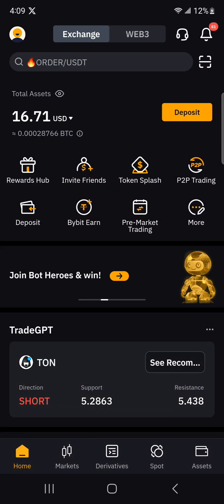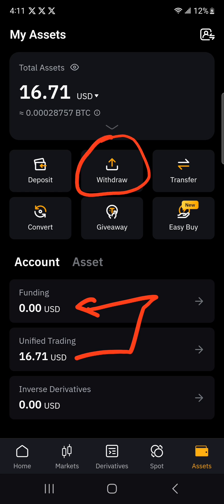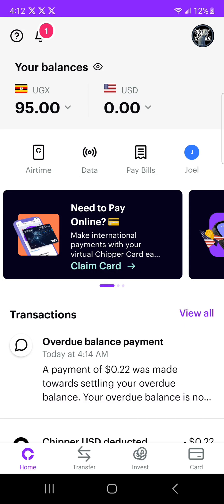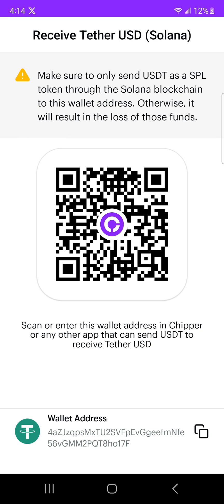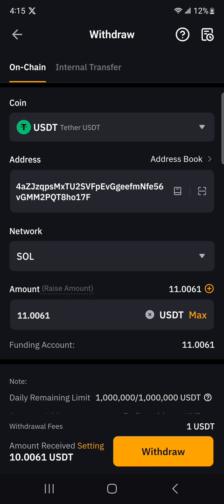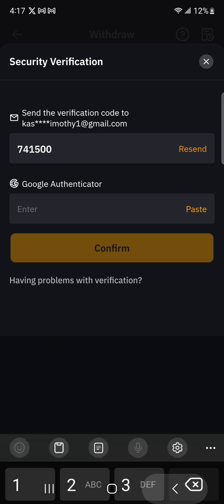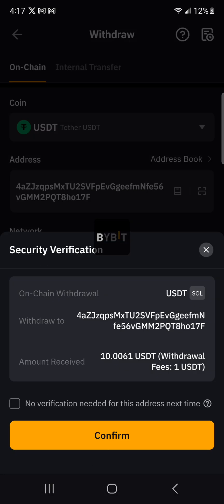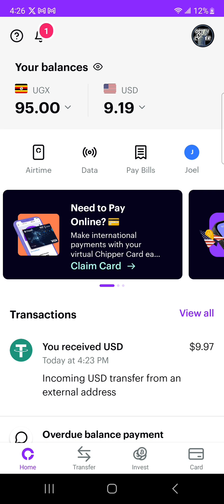How to transfer Money (USDT,USDC) From Exchanges (Bybit,Binance..) To Chippercash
Learn how to transfer USDT from popular exchanges like Bybit, Binance, and more to Chippercash easily and securely.

This step-by-step guide will walk you through the process, ensuring a smooth and hassle-free transaction. Discover the best practices for moving your funds and making the most out of your crypto assets with Chippercash.